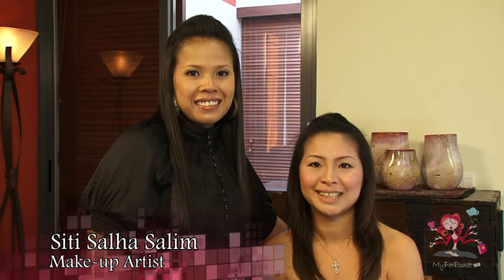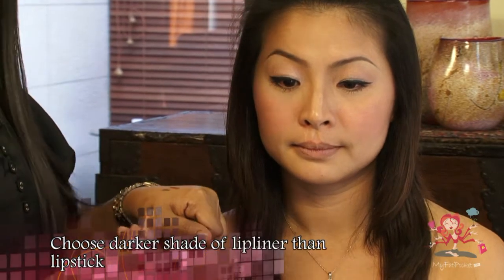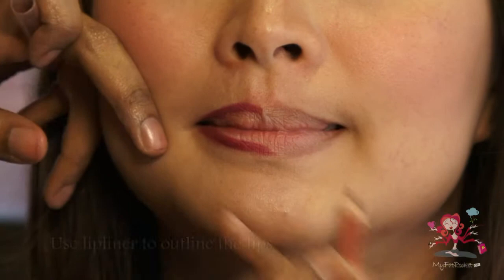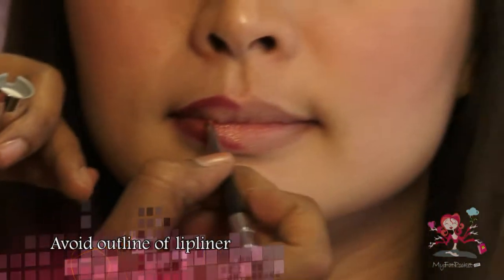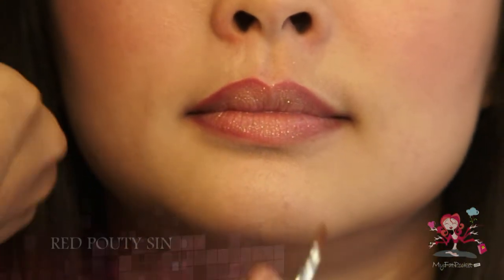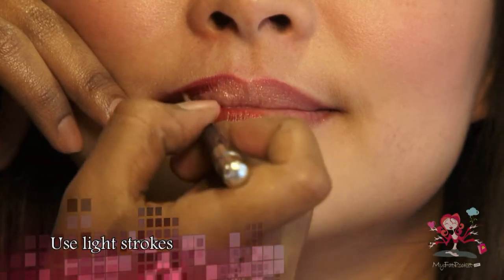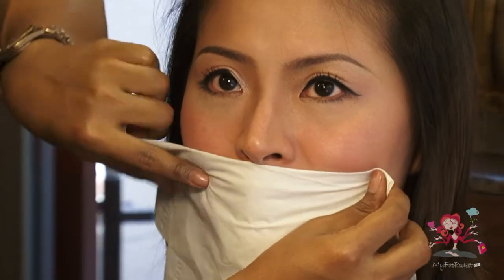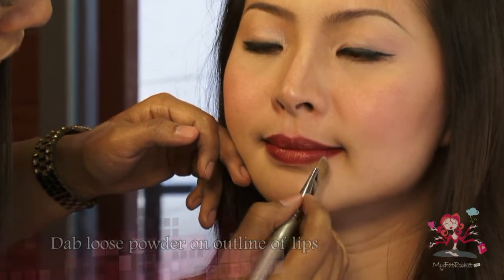Make-up: Red Sinful Lips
Makeup Lips